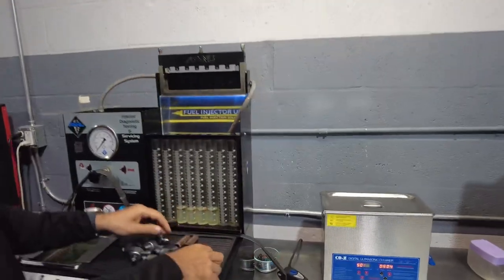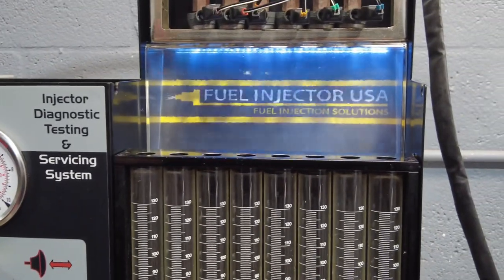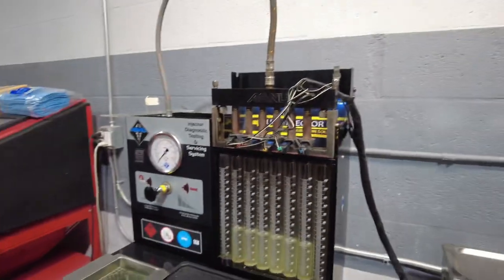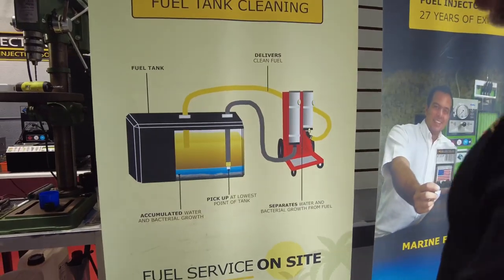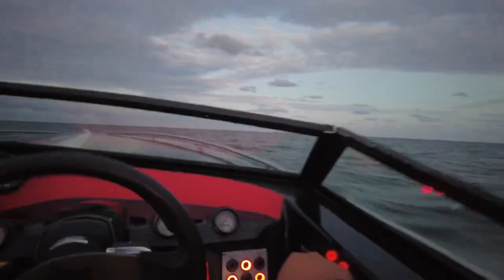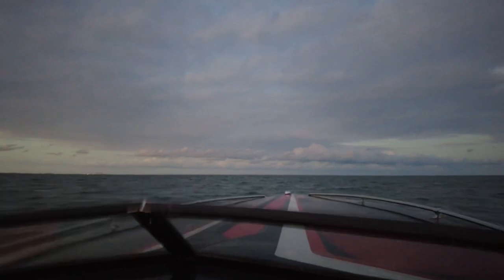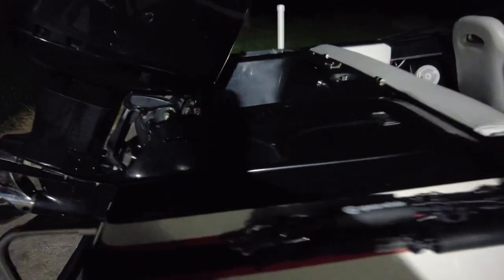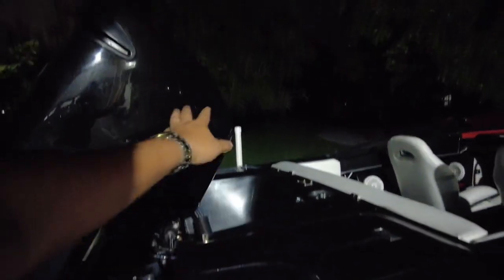I NEED YOUR HELP! Something very unfortunate happened to me today while testing the Checkmate ￼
Do you have any boat products you want us to review?